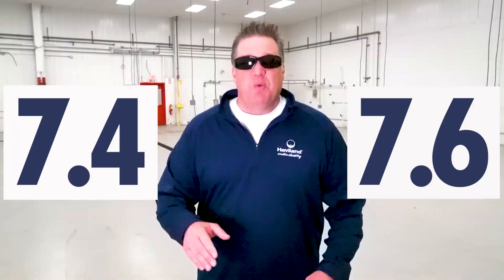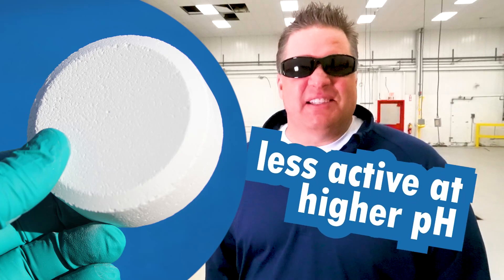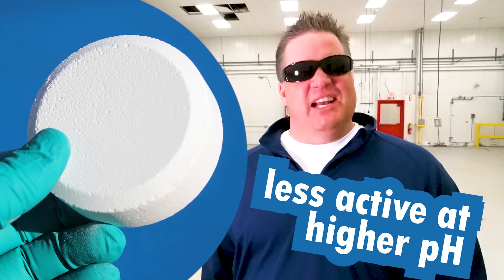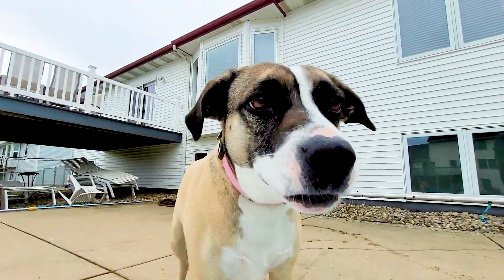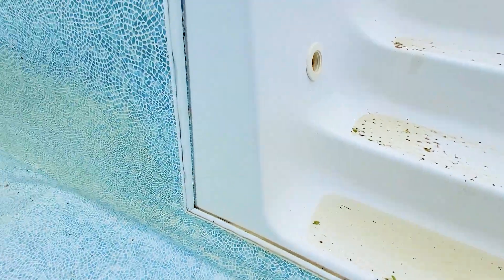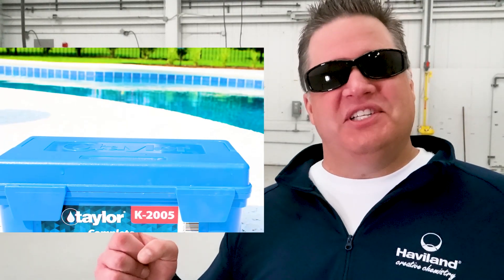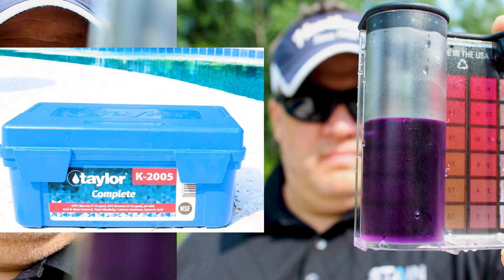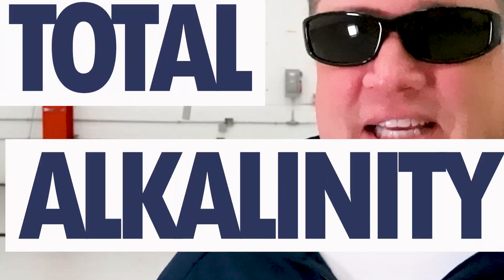Legendary Chemicals pH Final E. 108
Find out why pH may be the most important test you can perform on your pool's water. Learn the basics from a Legend...The Legend!